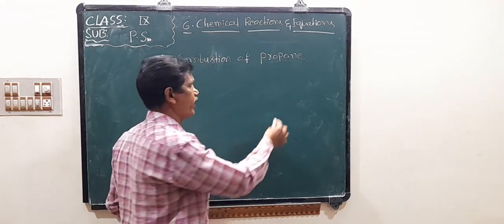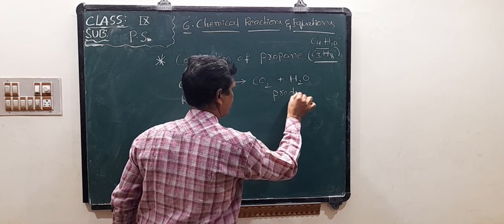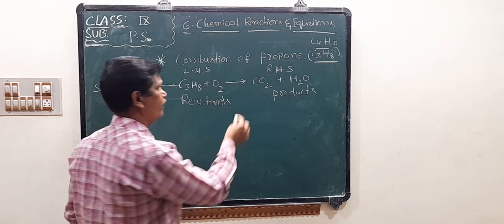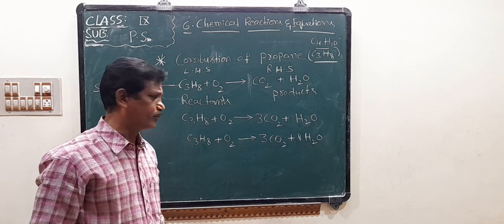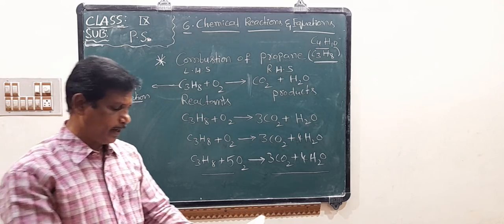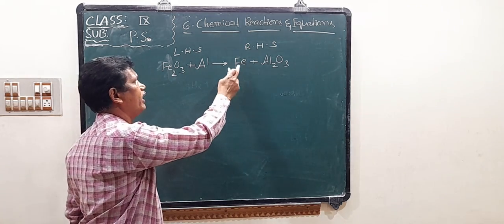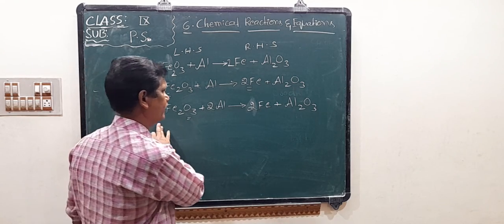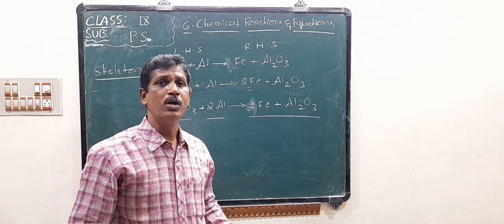9TH P S 07